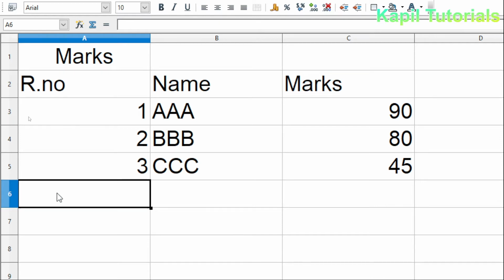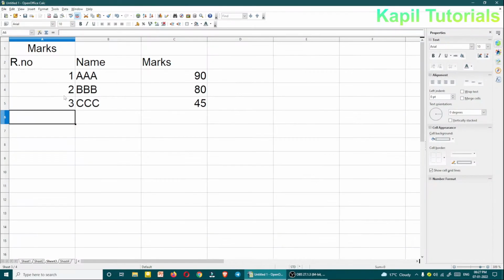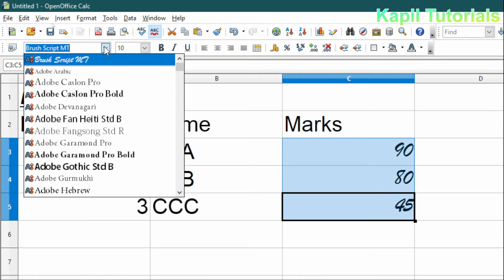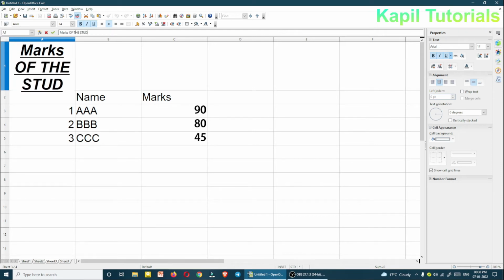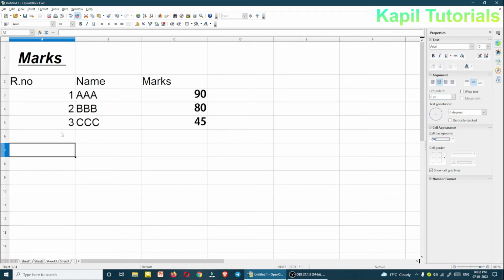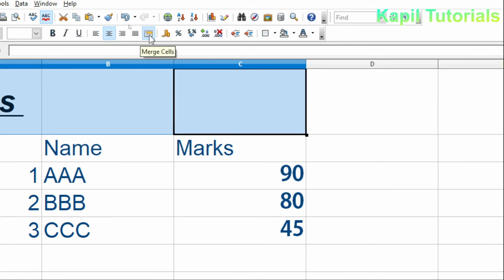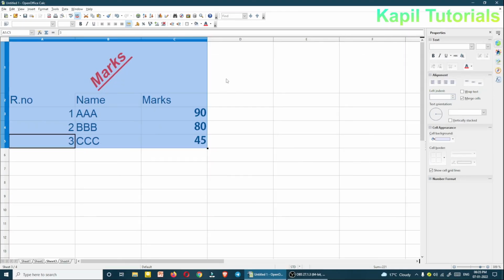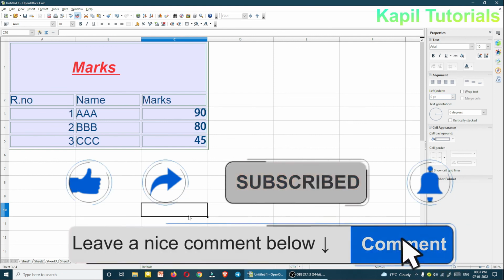Open Office 4 Calc Spreadsheet Formatting (IT Skill Course 402) / How to Format Spreadsheet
How to do Basic Formatting in Spreadsheet @kapiljoshi